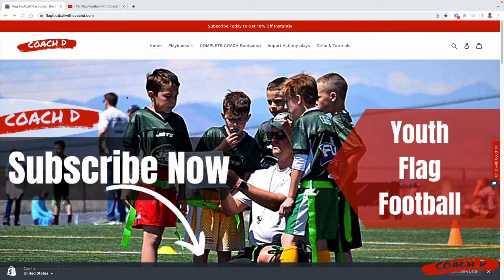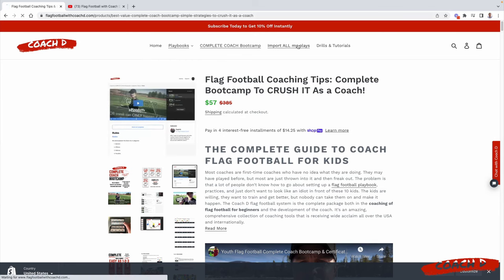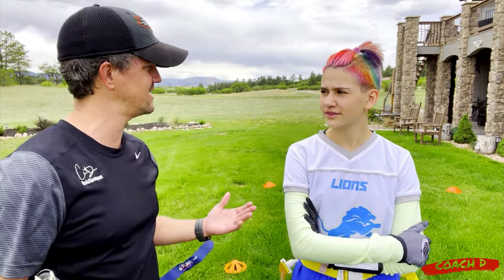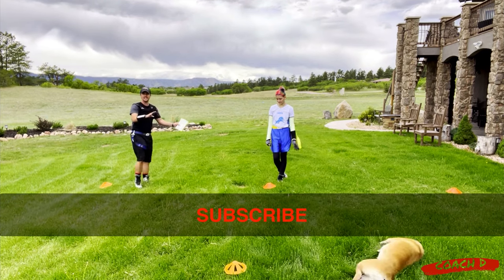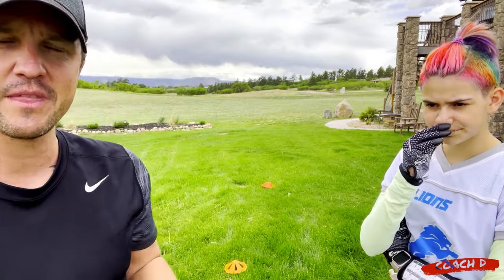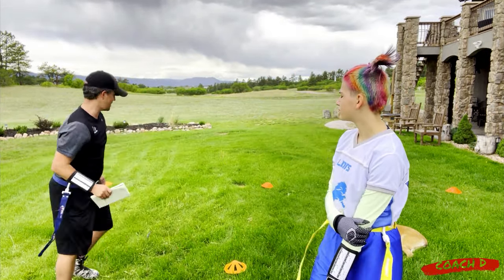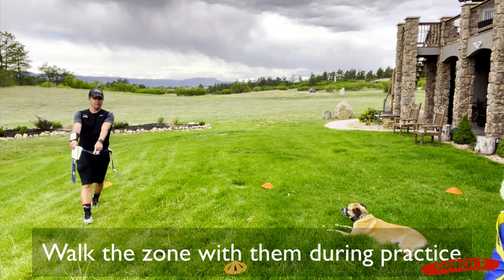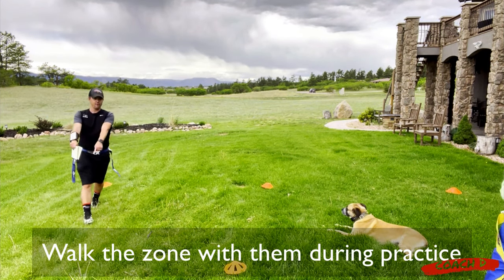Youth Flag Football Tutorial for First Time Coaches | Defense techniques That Work | Fundamentals